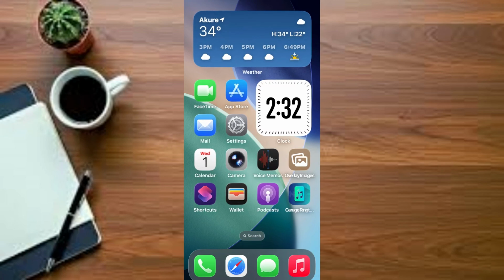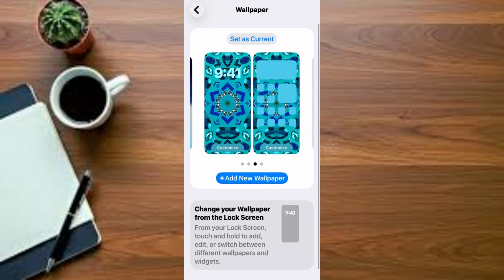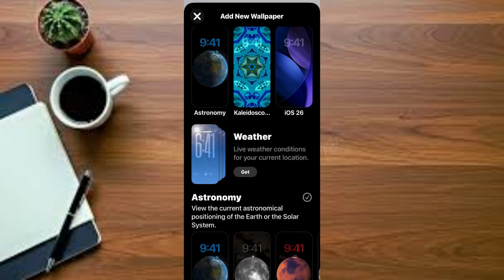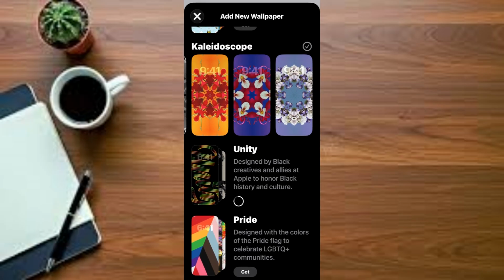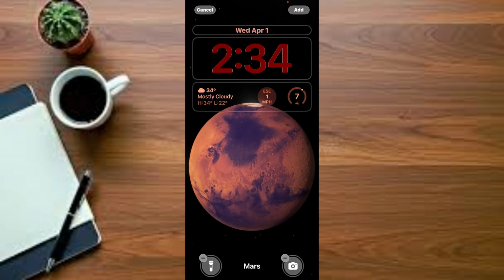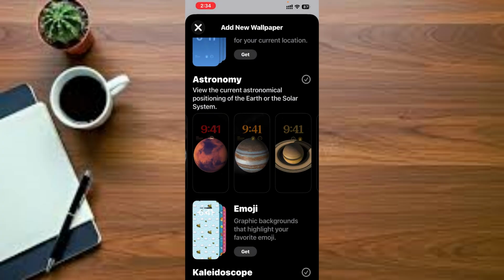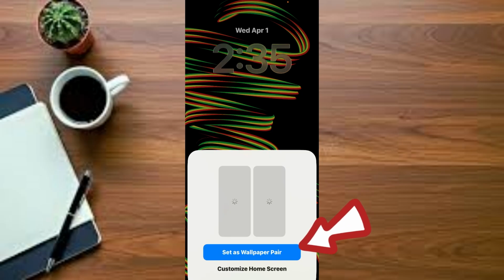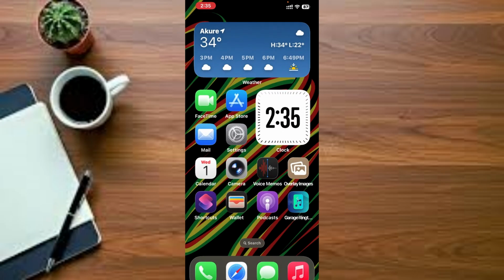How to Change Wallpaper on iPhone (iOS 26)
Want to change your Wallpaper on an iPhone running iOS 26? In this quick step-by-step guide, you’ll learn exactly how to customize your Lock Screen and Home Screen like a pro.

Whether you’re new to iPhone or just updated to iOS 26, this tutorial shows the fastest way to set a new wallpaper, use depth effects, customize widgets, and make your iPhone look stunning.